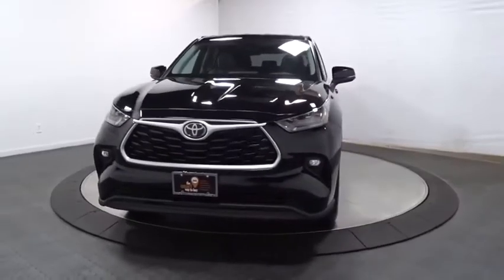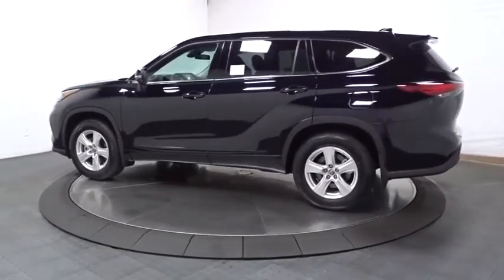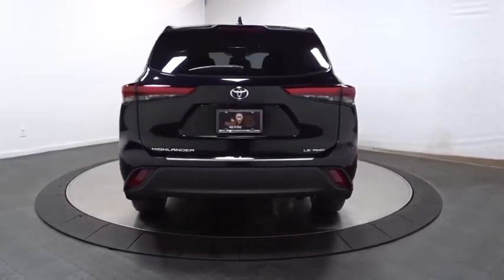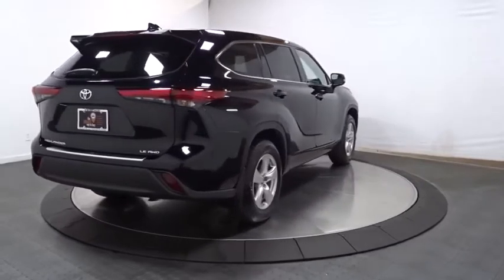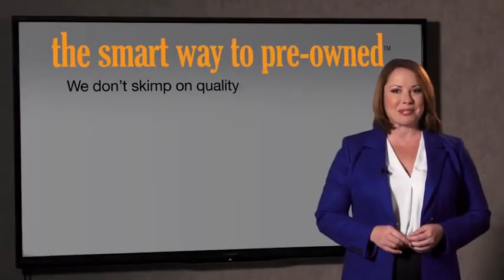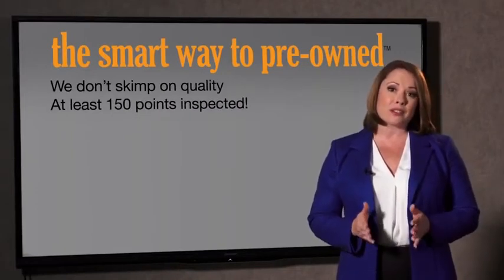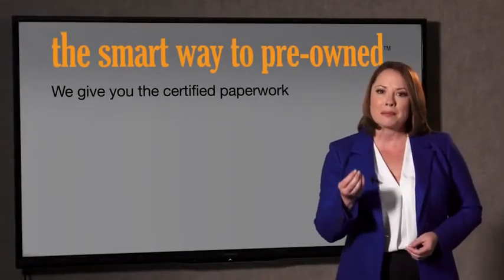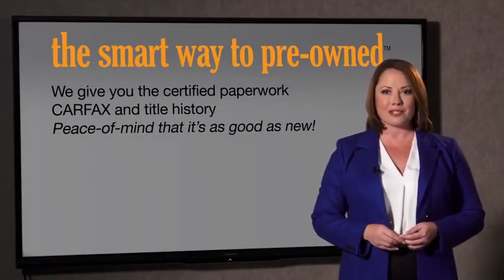2021 Toyota Highlander Hillside, Newark, Union, Elizabeth, Springfield, NJ 210491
2021 Toyota Highlander available in Hillside, New Jersey at Route 22 Toyota. Servicing the Newark, Union, Elizabeth, Springfield, NJ area.

The Smart Way To Buy! Are you tired of hidden fees and bogus rates ruining your search process? Now there's a way to avoid all of the nonsense. Introducing the smart way to buy from Route 22 Auto's. The advantages of the smart way to buy are endless. There is no pressure throughout your search. You can finally feel at ease when purchasing a car. Since there are no hidden fees, there are no surprises or gimmicks revealed when you finally make a decision. Route 22 Autos salespeople are direct and value your time, so there is no back and forth or confusion. They know it's necessary for you to feel comfortable during the buying process and want to be trusted. The smart way to buy is smart for a reason. The team at Route 22 Auto's does Internet research every day to discover the right price for you. They make sure to look at competitors' pricing and numbers from industry experts so you can feel confident that you're getting the best offer possible. The main factors that contribute to your final cost are market value, product availability, days' supply in the market and the product age, color and equipment. It's easy to feel secure with the smart way to buy. This Toyota includes: 50 STATE EMISSIONS ALL WEATHER FLOOR Floor Mats BODY SIDE MOLDINGS (TMS) (PPO) *Note - For third party subscriptions or services, please contact the dealer for more information.* Want more room? Want more style? This Toyota Highlander LE is the vehicle for you. No matter the weather conditions or terrain, this Black AWD Toyota Highlander LE handles with an elegant confidence. Fine interior appointments complement this vehicle's unprecedented performance. Just what you've been looking for. With quality in mind, this vehicle is the perfect addition to take home.